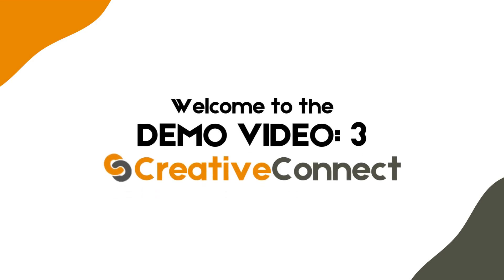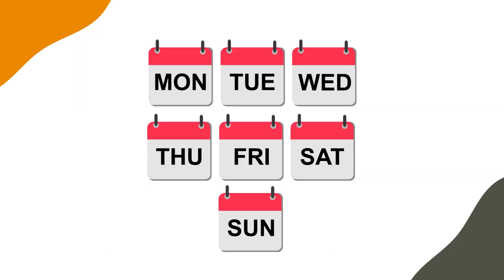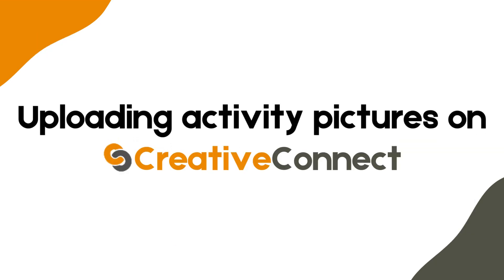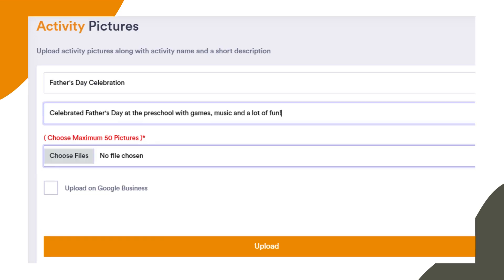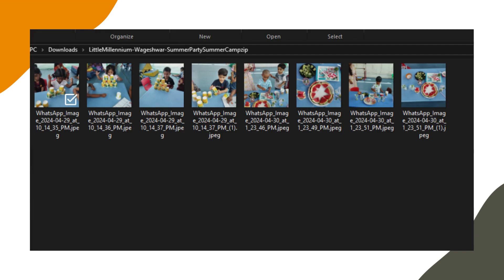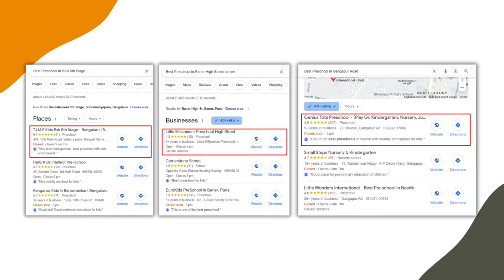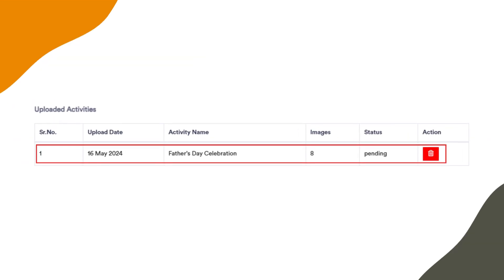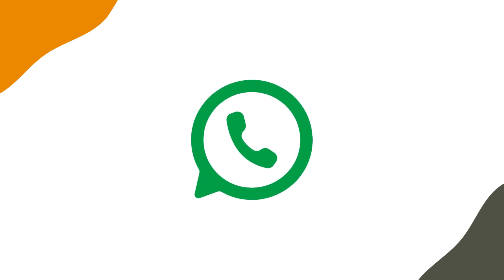How to upload activity pictures on CreativeConnect - Video 3